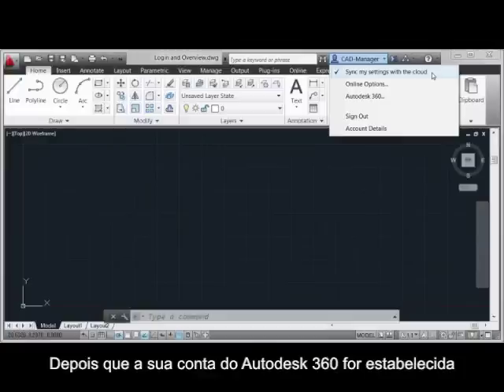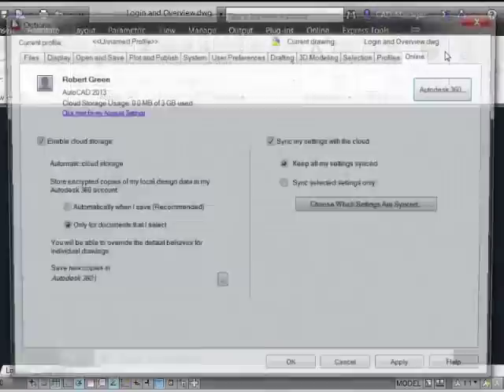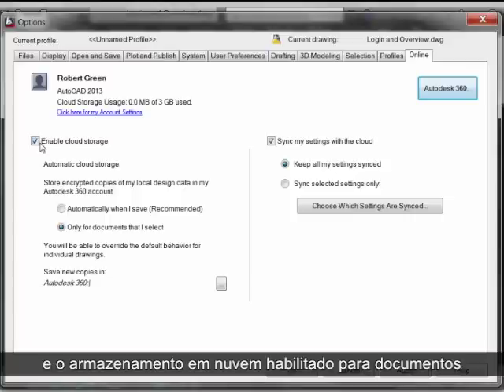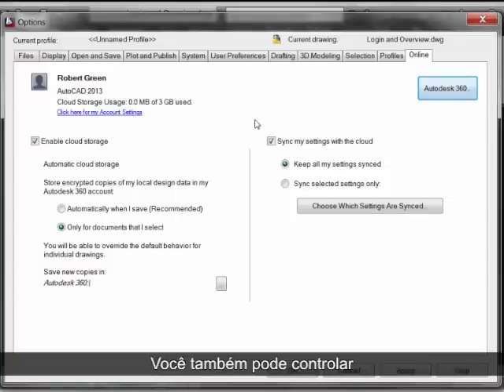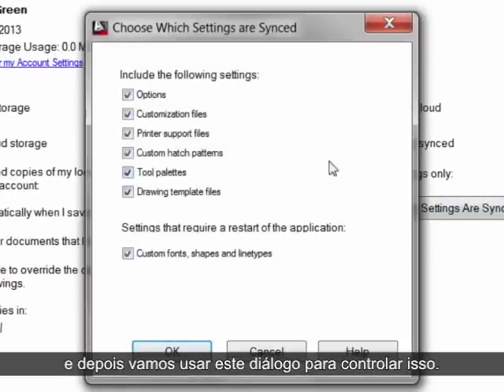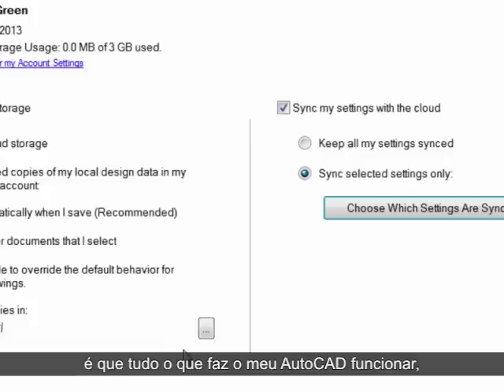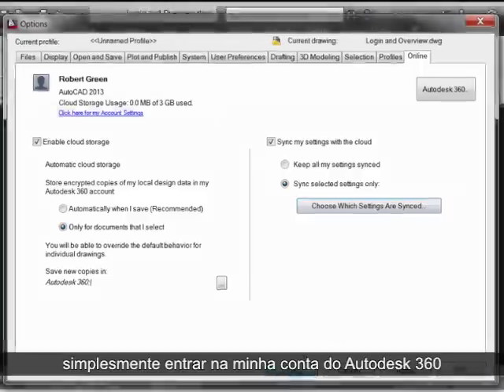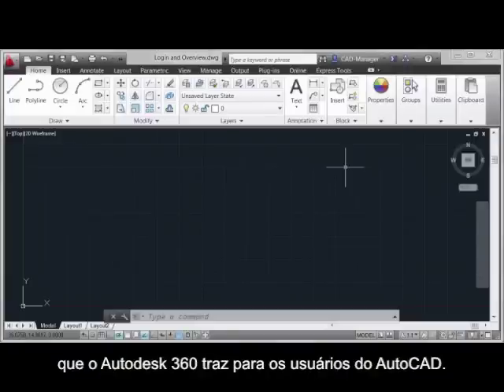AutoCAD Brasil Vídeo - Autodesk 360 - Opções online (legendas em português)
Depois que a sua conta do Autodesk 360 for estabelecida e você ter entrado nele, verá um menu contextual diferente aqui.  Em primeiro lugar, você perceberá que a opção "Sync my settings with the cloud" está habilitada.  Então, como vamos controlar quais configurações estão sendo sincronizadas com o servidor da nuvem?  Bem, isso está aqui nas opções online.

Visite ou para mais informações.